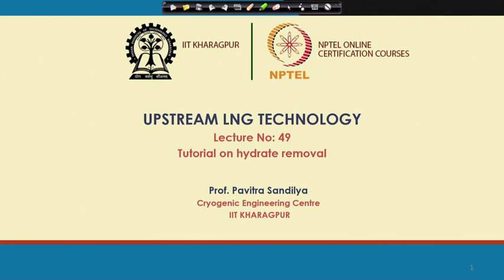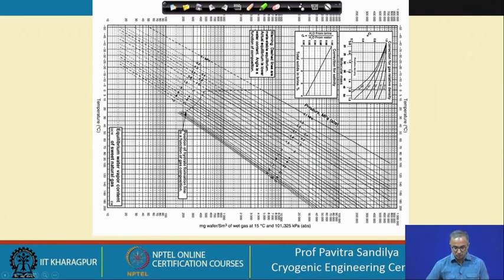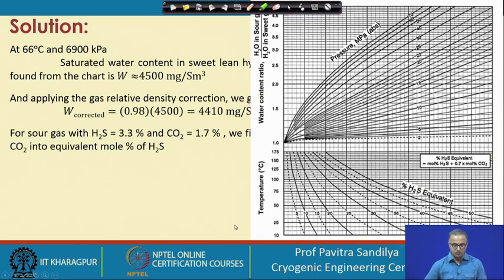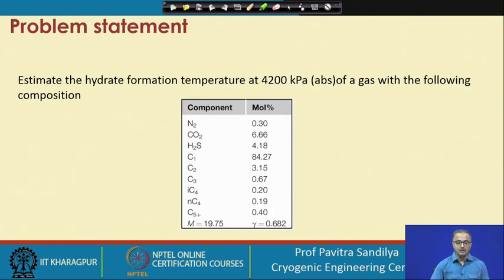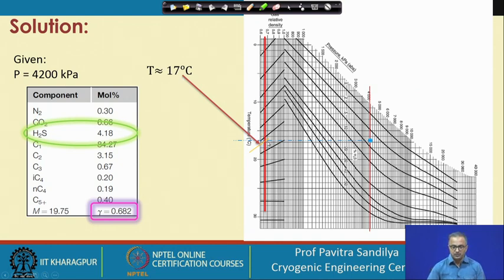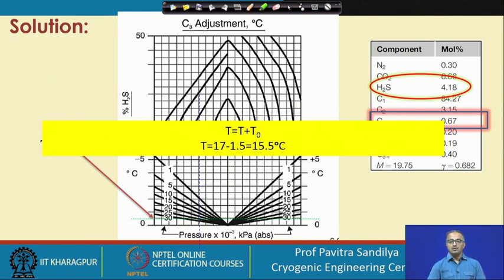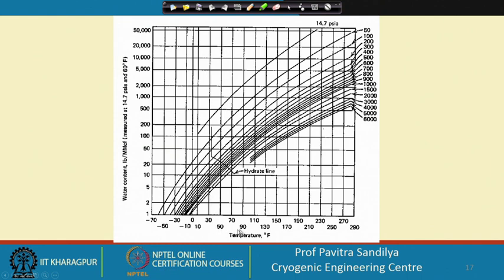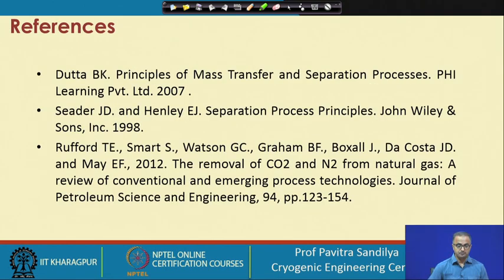Lecture 49: Tutorial on hydrate removal